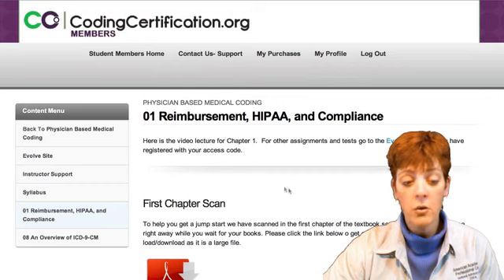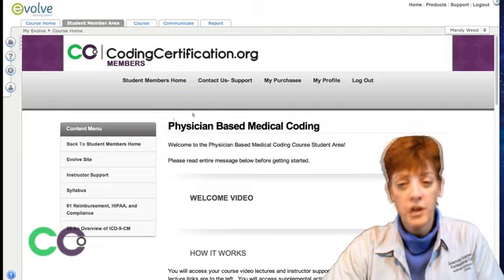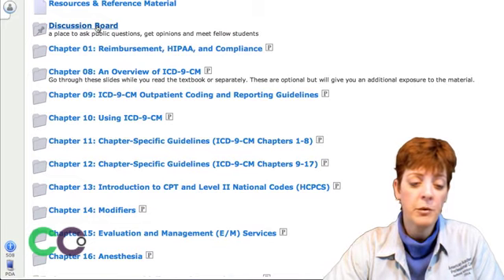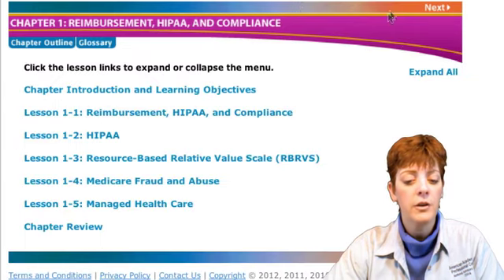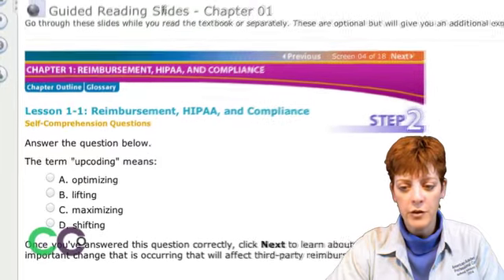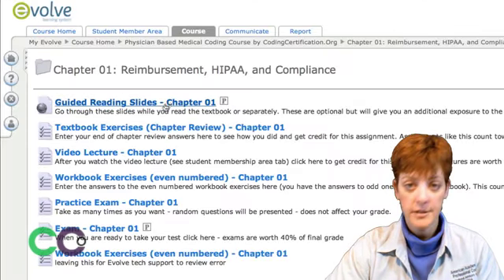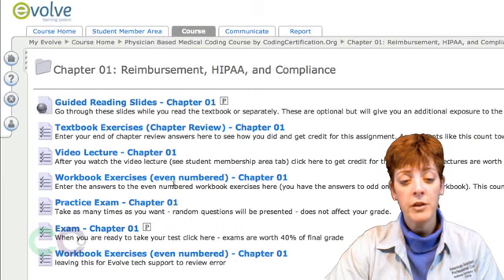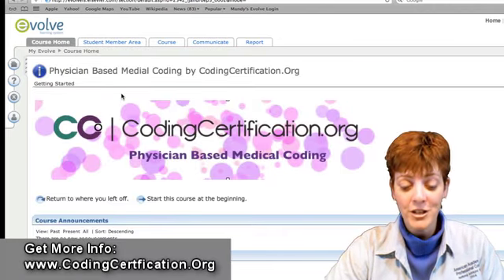Medical Coding Classes Online (Part 2)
Medical Coding Classes Online:

So what does the actual course work look like when you want to learn medical coding online classes?

Listen in and watch as Laureen Jandroep gives you a view inside the course work of learning medical coding training

From the video:

"So now let's look at the rest of the
course which is on the Evolve site.

You can't get onto the Evolve site until you get your textbook and workbook because in it is
going to be an access code: don't lose that- I think it's on a yellow sheet of paper and that will will get you into the corresponding site and Evolve.

The Evolve site is integrated with your textbook and workbook package. We like it because it's got a phenomenal grade book and assignments and test giving software. So it
definitely makes our experience as instructors and your
experience as a student much more satisfying.

Now this is the the Evolve course site.

This is going to be your home page and you will always log in here first. You'll see the logos so you know you're in the right spot.

And this is where it will give you your grade as you continue to take tests and complete homework assignments and quizzes.  You'll see your your average grade here.
And whats kind of neat is that it shows you how you compare to that to the class
average."

WATCH THE VIDEO TO LEARN MORE ABOUT TAKING MEDICAL CODING CLASSES ONLINE.